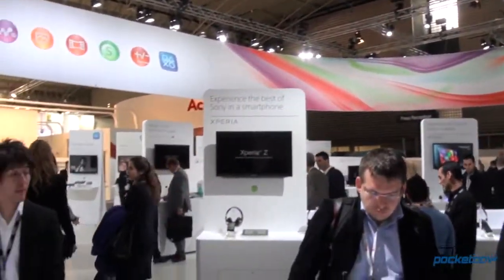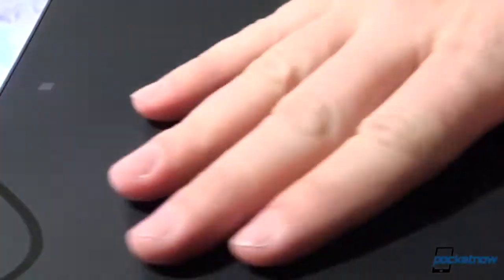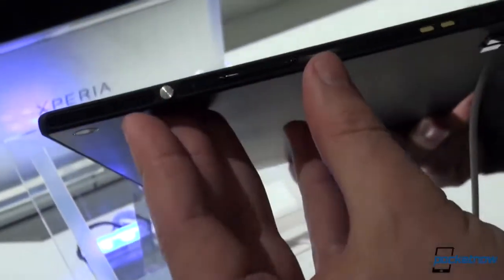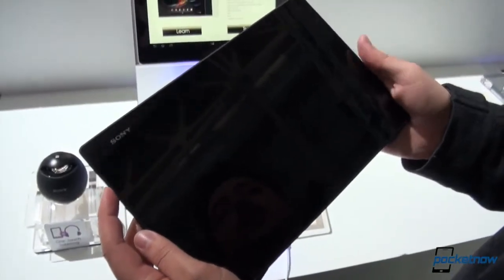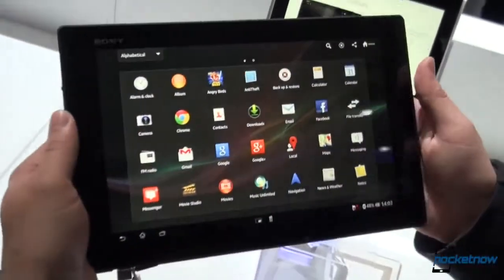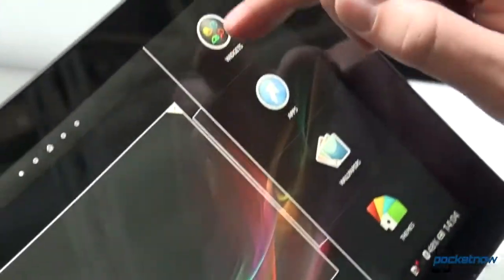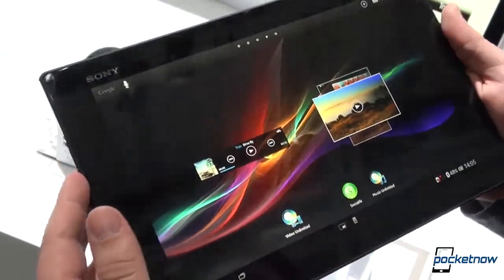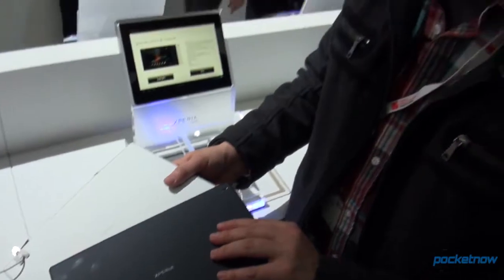Sony Xperia Tablet Z Hands On